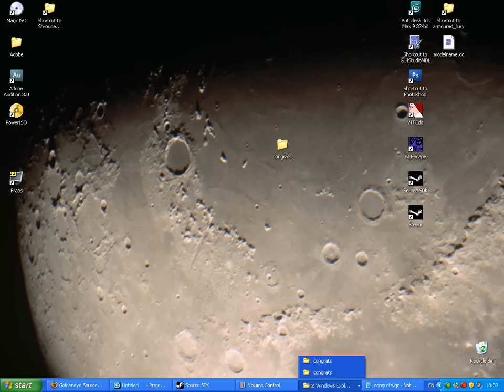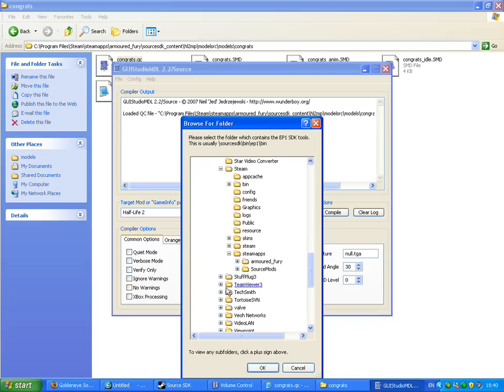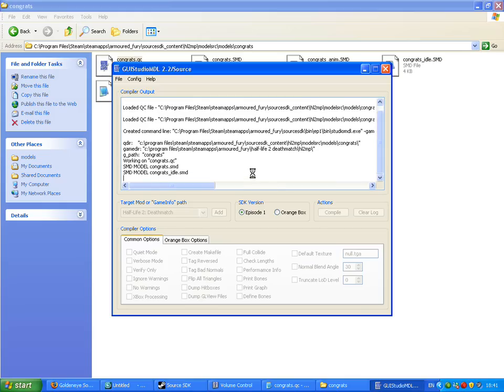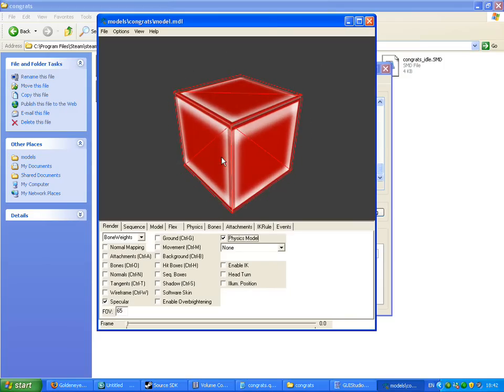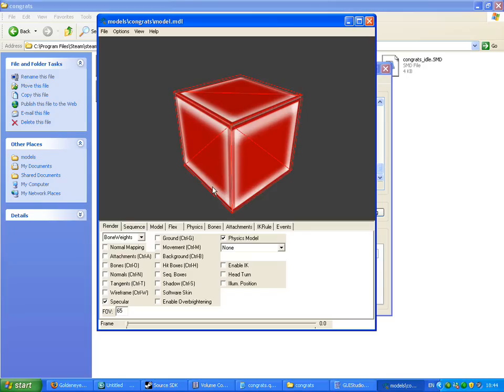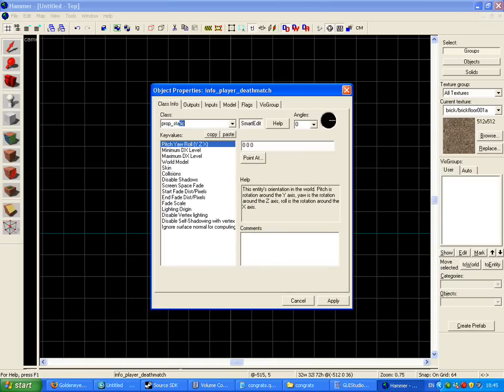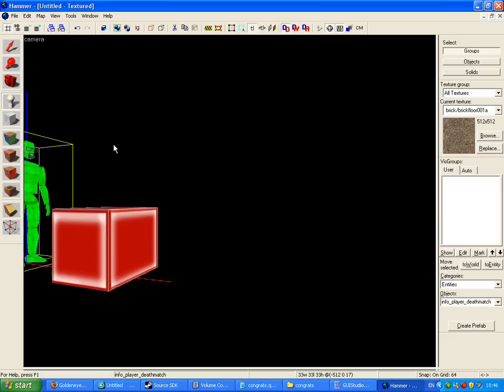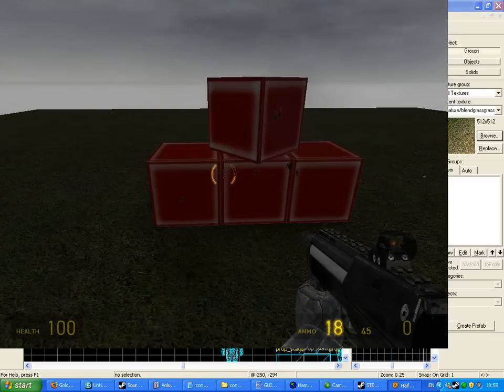How to export and import models into the Source engine. (Part 4/4)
Tools are in part 1.